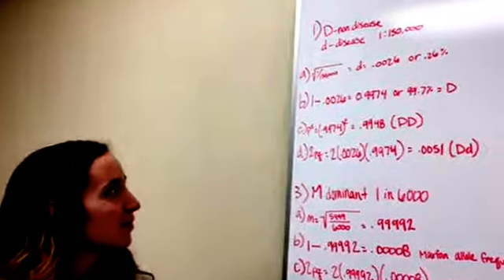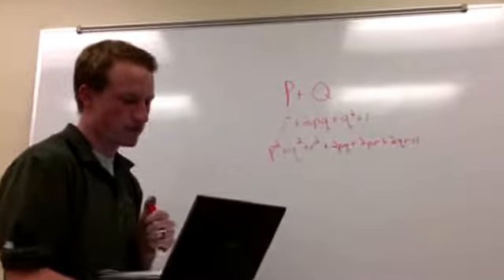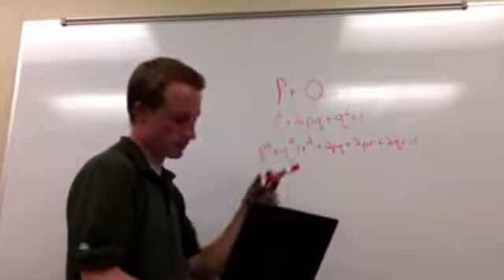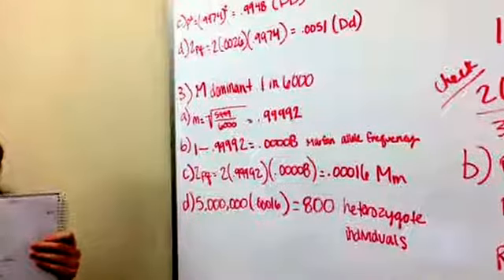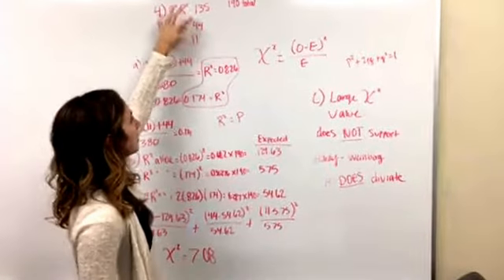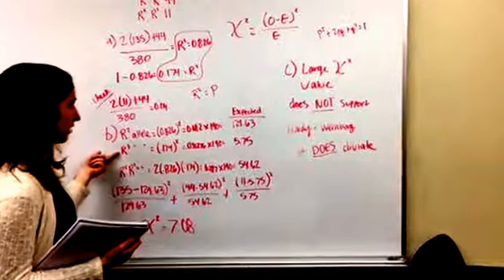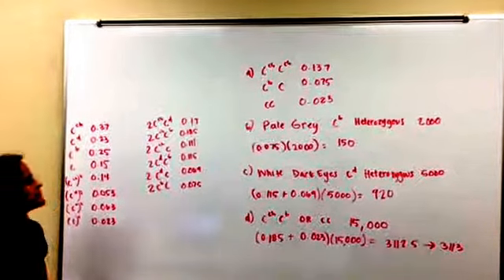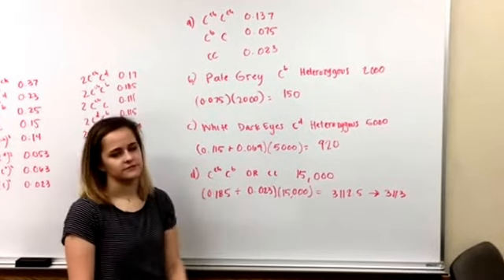Bio 375 lesson 6